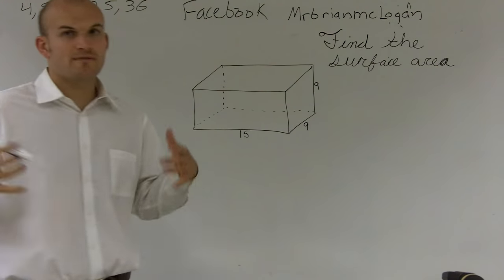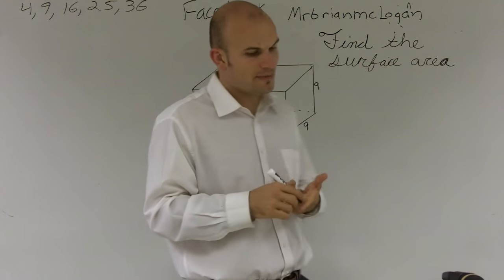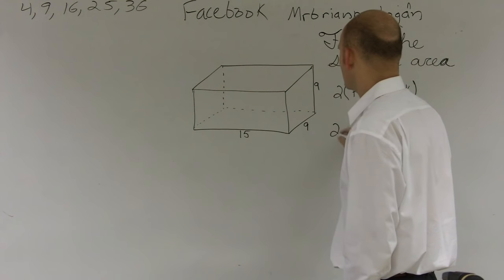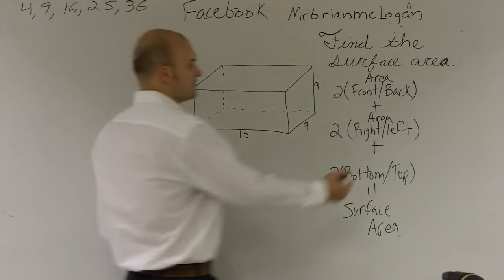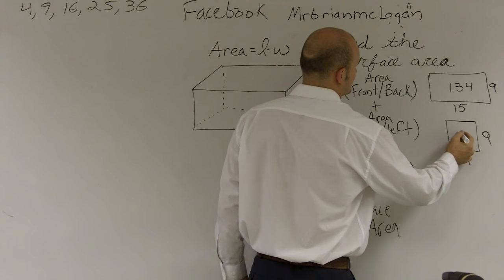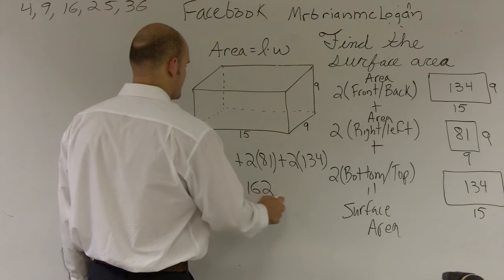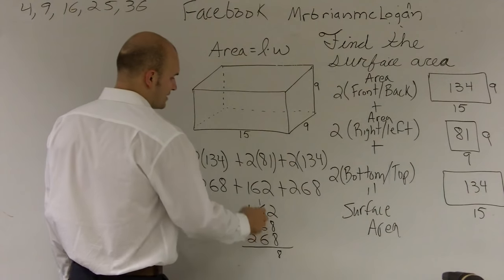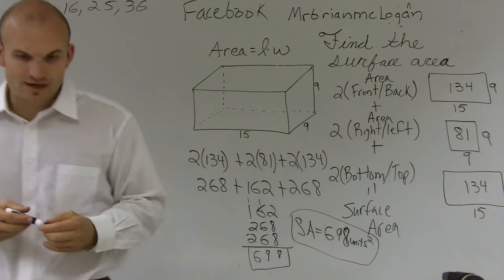Finding the surface area of a rectangular prism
👉 Learn how to find the volume and the surface area of a prism. A prism is a 3-dimensional object having congruent polygons as its bases and the bases are joined by a set of parallelograms. A prism derives its name from the shape of its base, i.e. a prism with triangles as its bases are called a triangular prism while a prism with square bases is called square prism, etc.

The volume of a prism is given by the area of its base multiplied by its height (the distance between its bases). While the total surface area of a prism is given by the sum of the areas of all the plane shapes making up the prism.

Timestamps:
0:00 Intro
1:06 Start of Problem

Corrections:
2:26 Made a mistake, 9 * 15 = 135